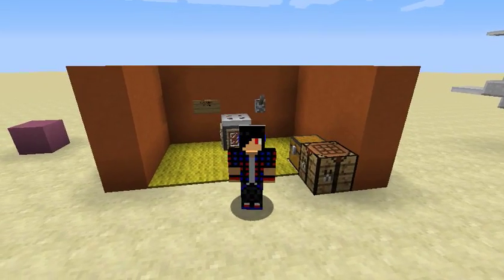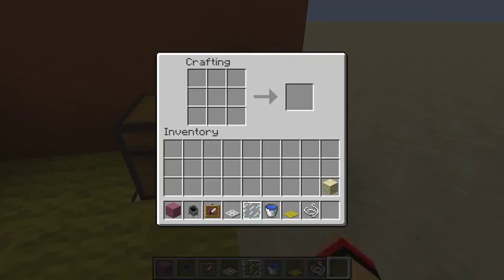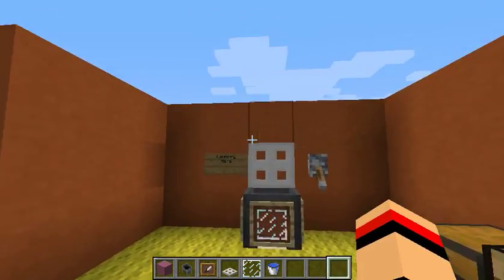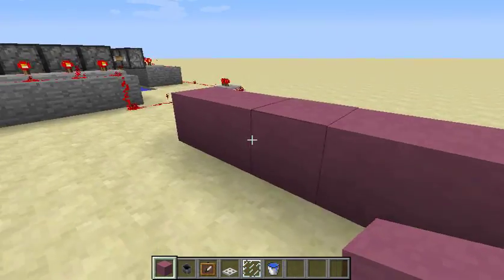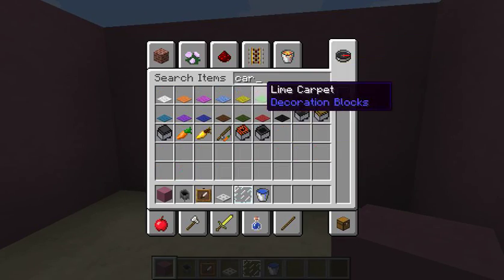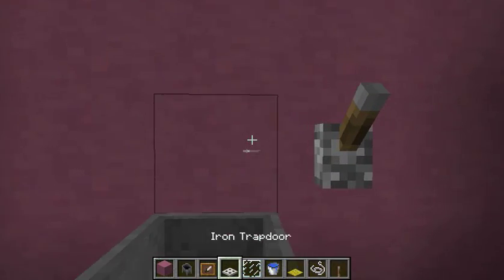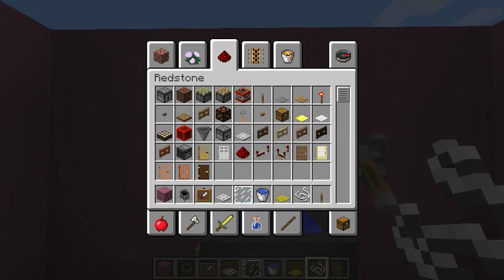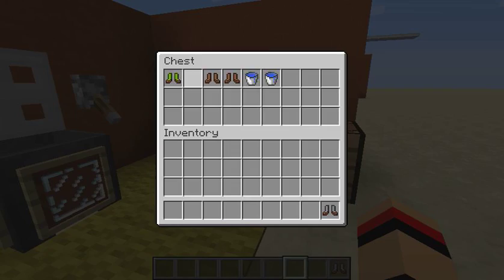MineCraft|How to make a Washing Machine!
Hey sup Guys! MineCoolerZZZZ here and another tutorial on minecraft on how to make a Washing Machine I hope you enjoyed this video if you did plz. :)

Special thanks to:
-Ryde Llanos
-Carlo
-Freya_Games MCPE&MORE
FOR SUPPORTING MY CHANNEL!! MUCH LOVE!!